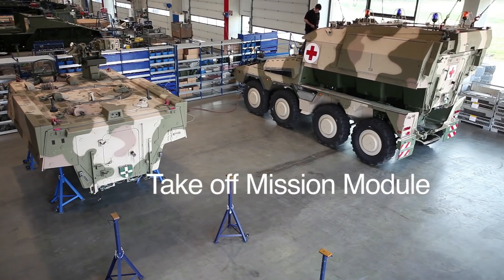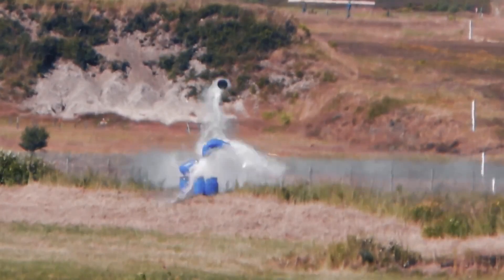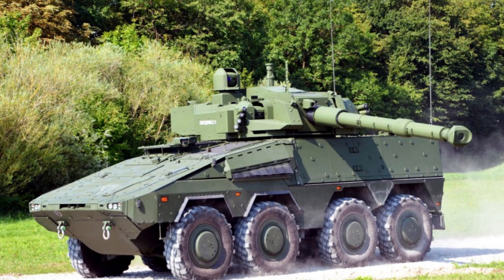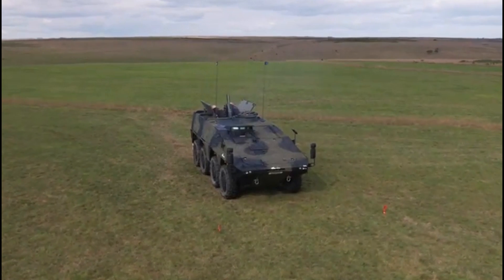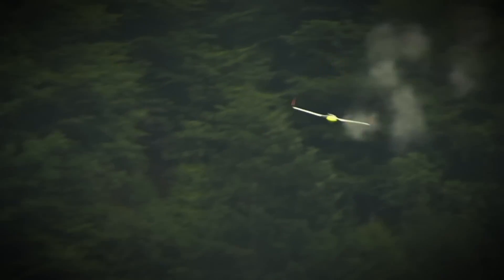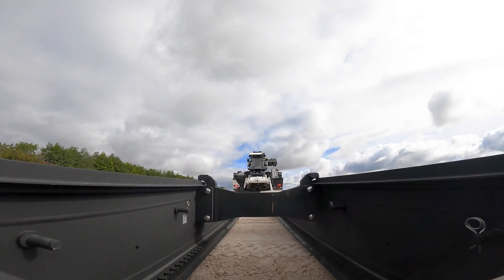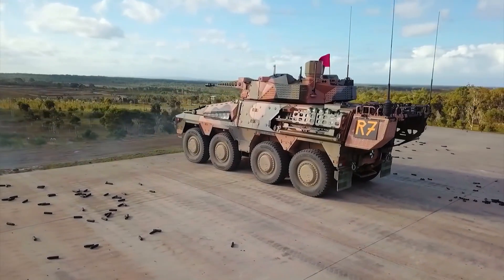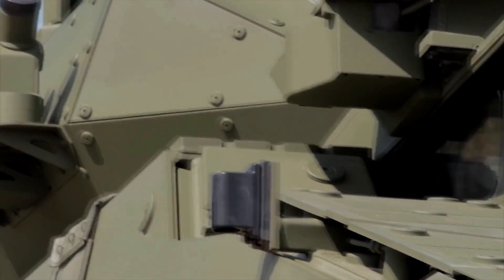Boxer: The Most Incredible Armored Vehicle in the World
Imagine an armored vehicle that is made up of a common base and carries combat modules. If necessary, you can simply change modules, making a personnel transport vehicle transform into an ambulance vehicle, or an infantry fighting vehicle transform into a mortar vehicle, for example. It would be incredible, wouldn't it?

Well, this vehicle exists and is called Boxer.